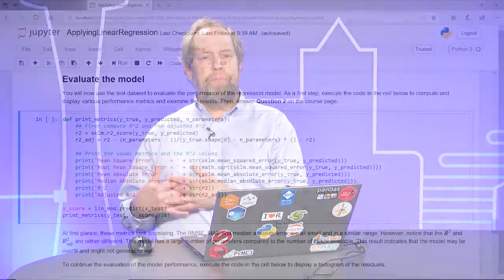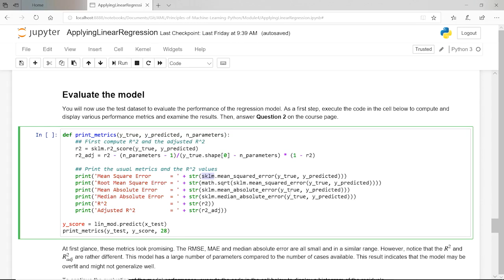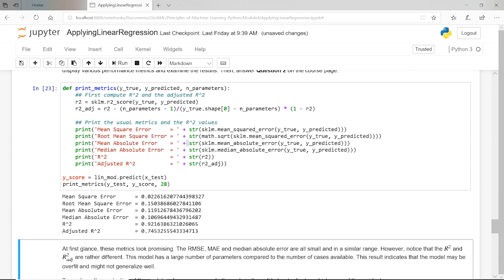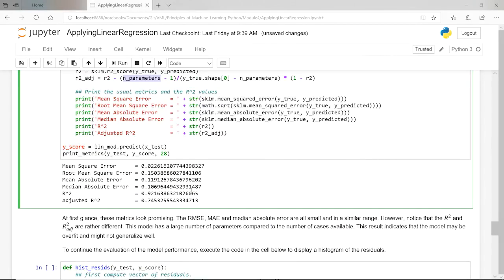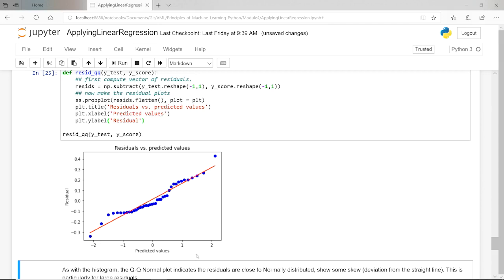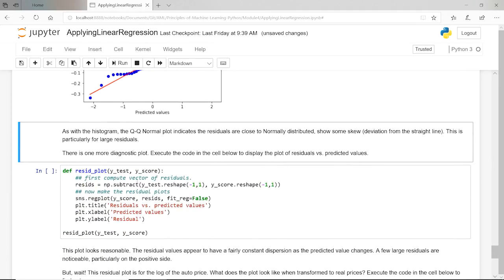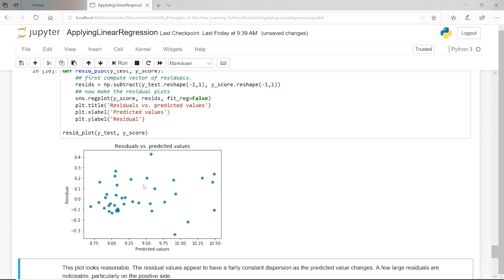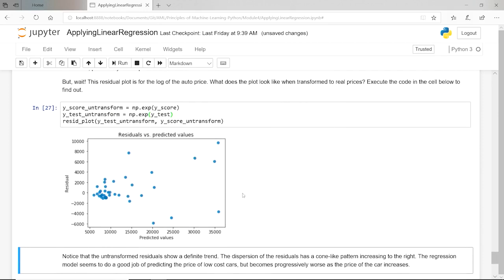MicrosoftDAT275x V006500 DTH